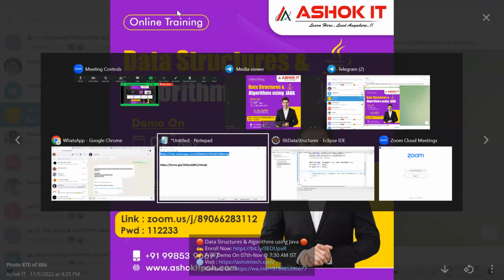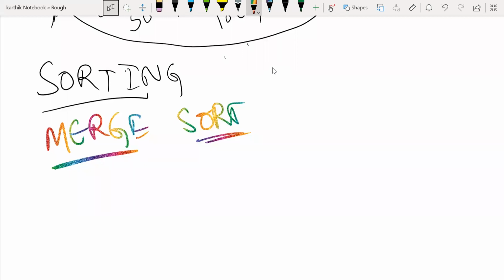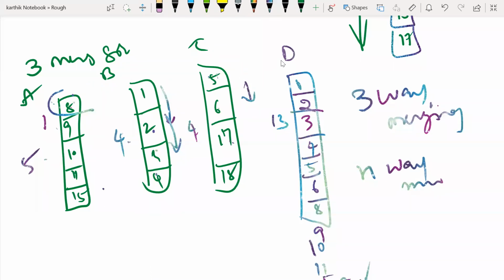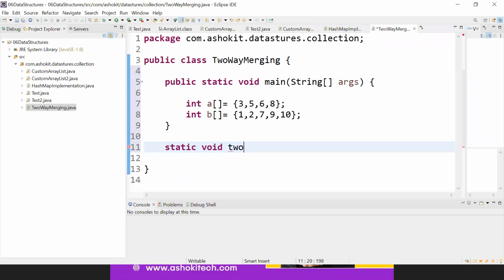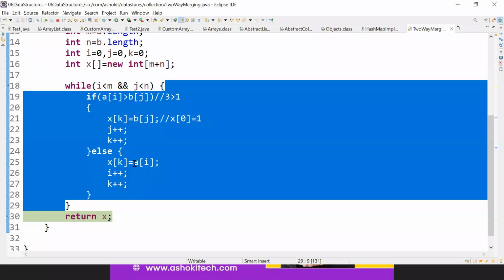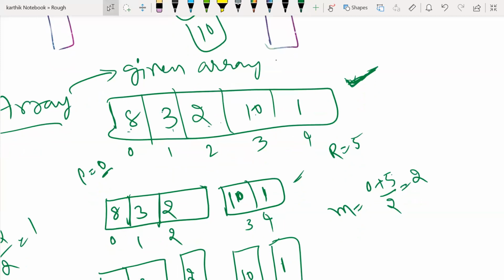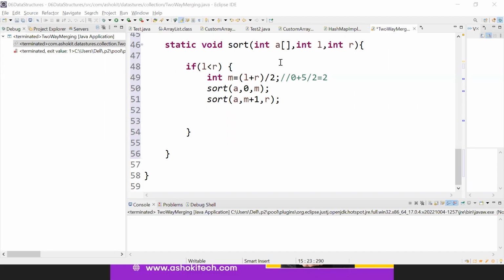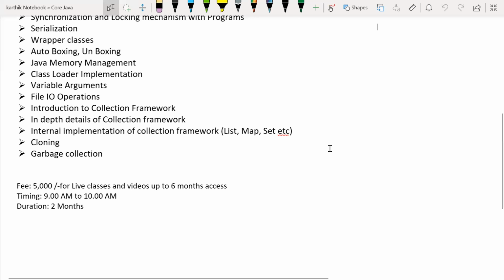Sorting Techniques using Java | Work Shop | Ashok IT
🎈 Live Coding
  🎈 Real-time Environment
  🎈 Class Notes